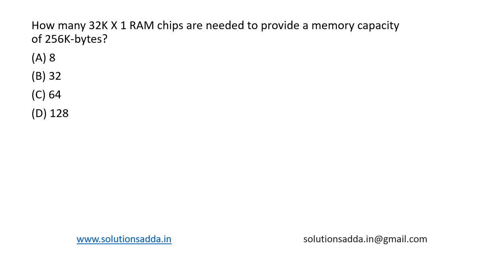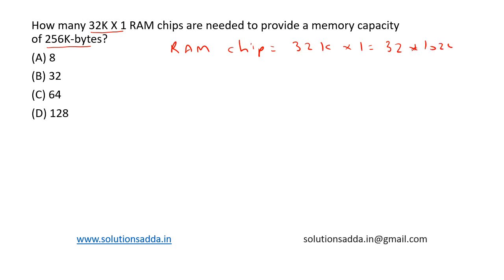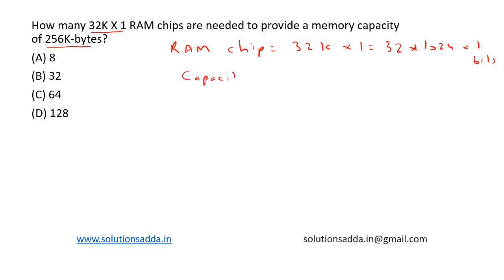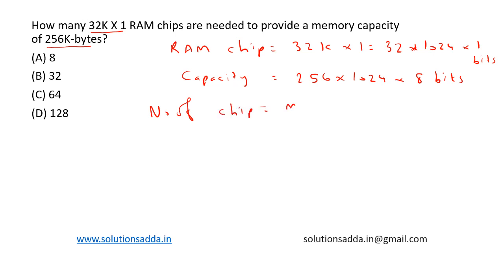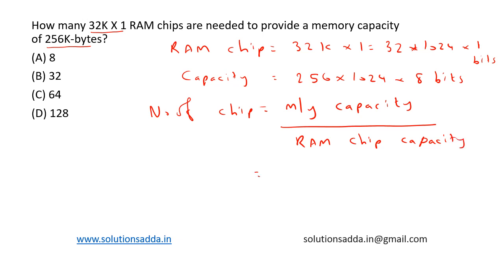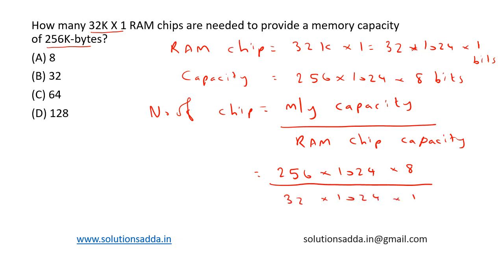ISRO 2015 | DLD | 32K * 1 RAM CHIPS | ISRO TEST SERIES | SOLUTIONS ADDA | EXPLAINED BY ISRO AIR-1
ISRO 2015 Q3: How many 32K X 1 RAM chips are needed to provide a memory capacity of 256K-bytes?